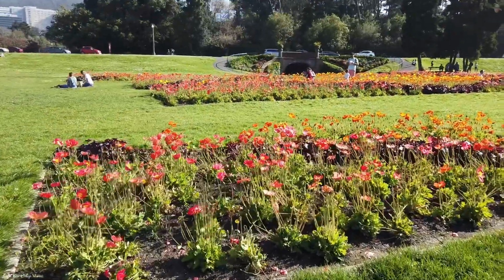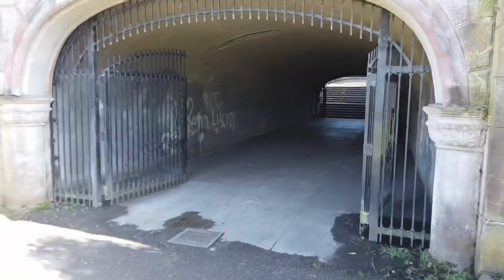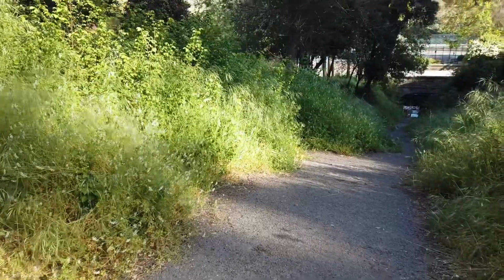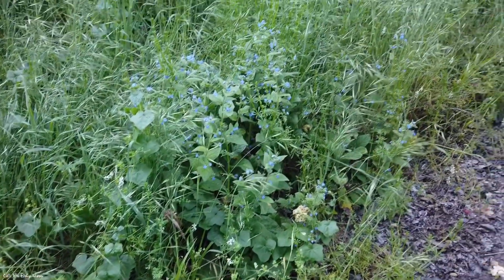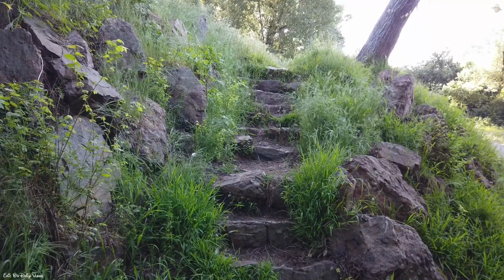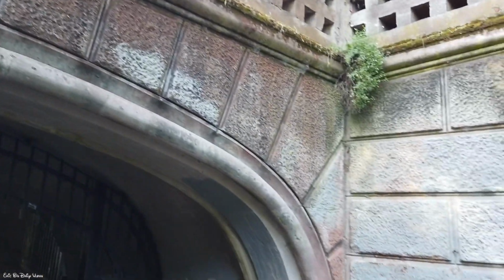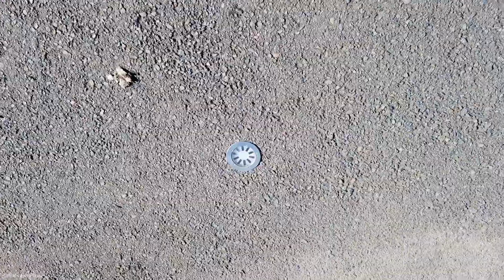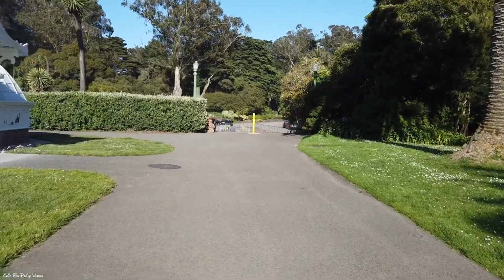Eric B’s Daily Vlogs #644 - DJi Osmo Pocket Mic Hack Update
Taking a quick break from Murals to give you a quick update on the DJi Mic. And also a quick hack using the GoPro mount.